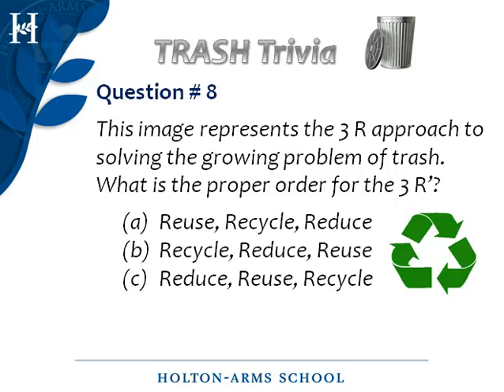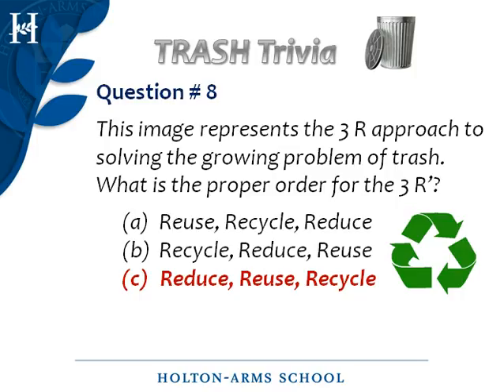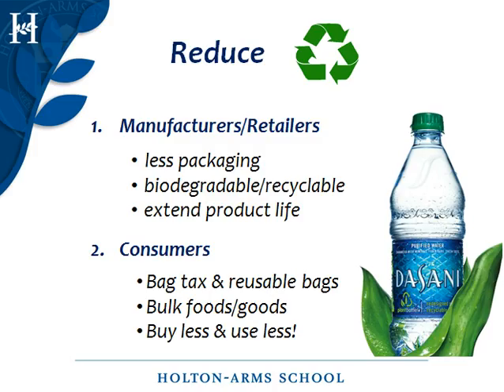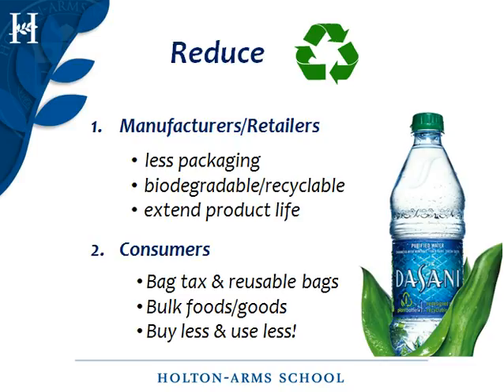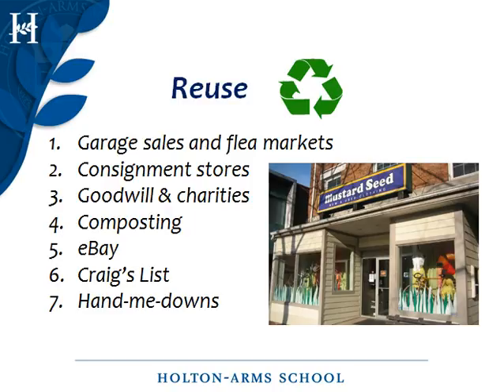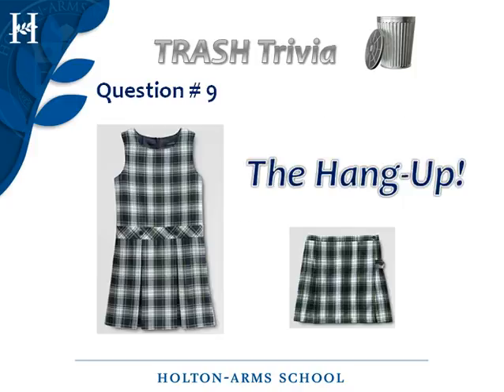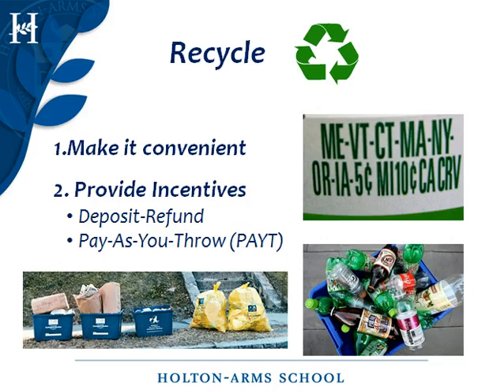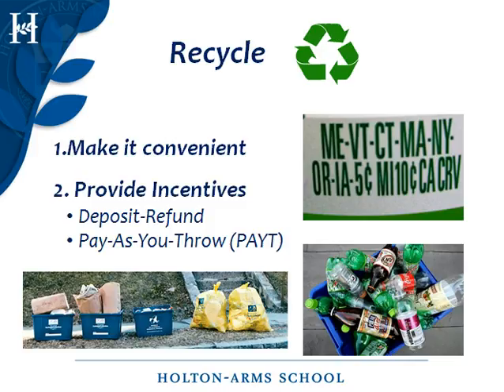HAS Trash Talk Part V of V.mp4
This is a series of five short videos about municipal solid waste (aka TRASH) as part of our Global Education Program in preparation for the upcoming journeys with participating juniors to India, Senegal, and Costa Rica. While the video series begins with a discussion about our differences in creating and managing trash, the heart of the conversation (Video IV) is about the root causes for these differences as well as our role in finding possible solutions (Video V).  This information was presented in a live discussion format the spring of 2012, but in the future it will be a blended learning unit with initial individual reflections completed in student travel journals, followed by a face-to face group discussion.  The AP Environmental Science teacher, Patty Carver prepared this unit.